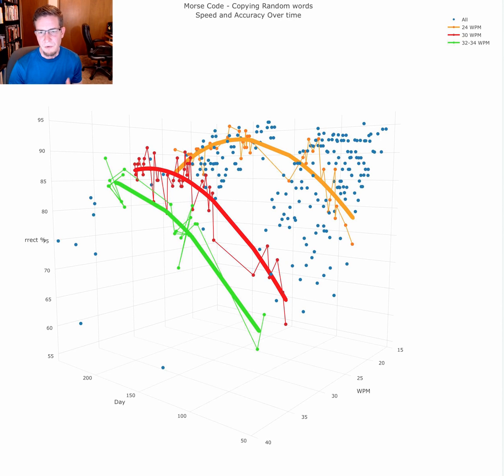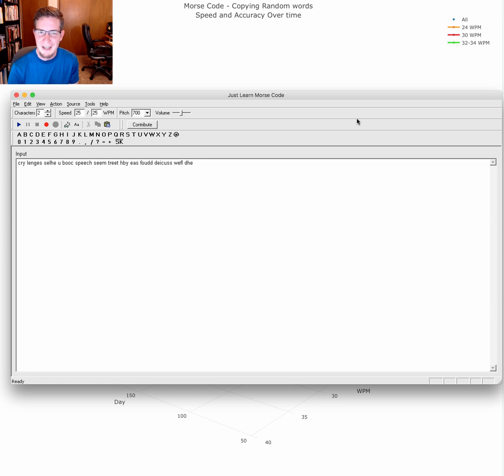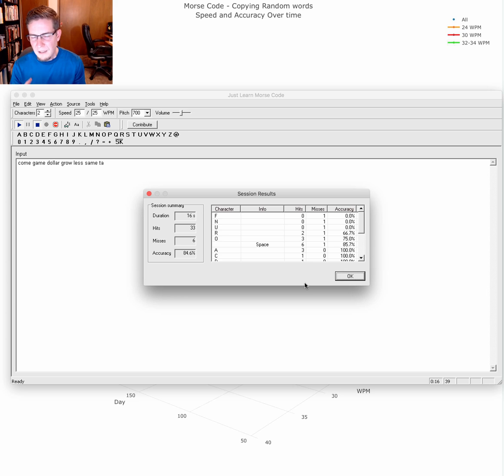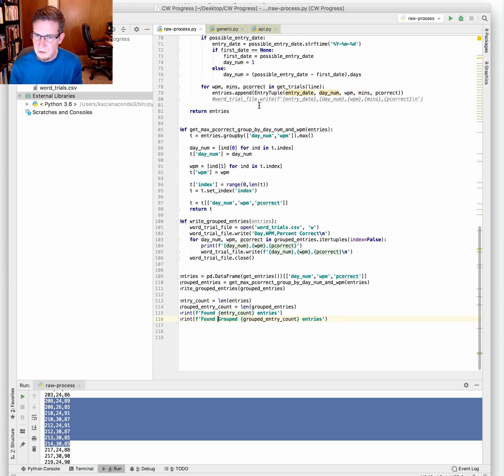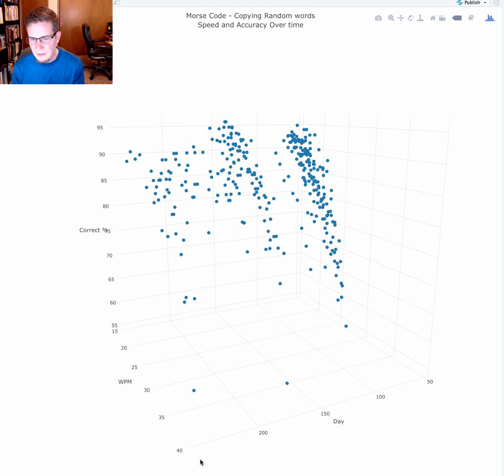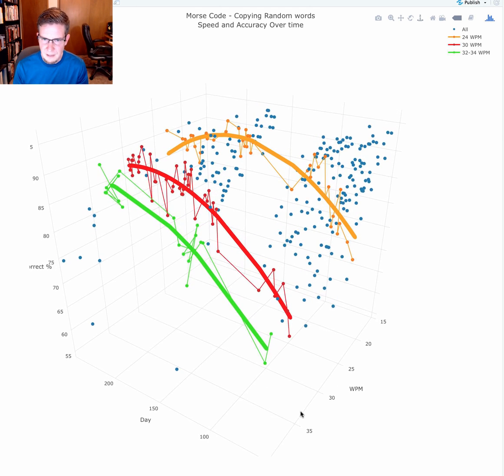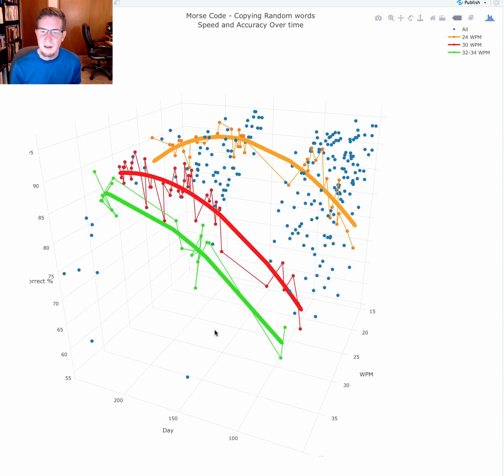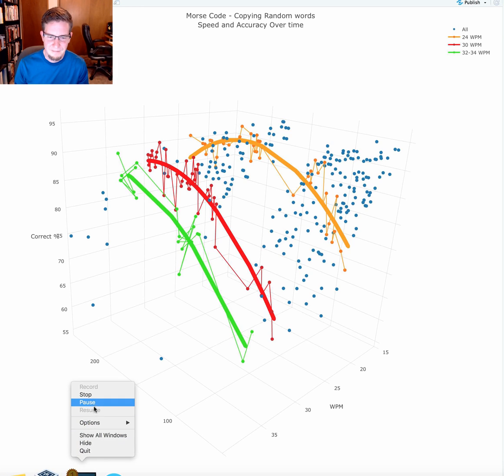Morse Code Practice and Analysis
I have been learning Morse code for ten months. I have made a lot of progress and have kept track of all my practice. In this video, I provide context for learning Morse code. Then I show you how I analyzed my performance copying random words using Just Learn Morse Code. The data is analyzed using Python, R, and Plotly.

I hope this analysis reassures you that learning to copy morse code is not unlike learning to play the piano. It isn't hard, but it does require a lot of practice. Keeping a log helps you see that you are making progress even when it seems like you are not.

If you have any questions, I am happy to help you. If you are interested in the code, I am open to sharing it with you.